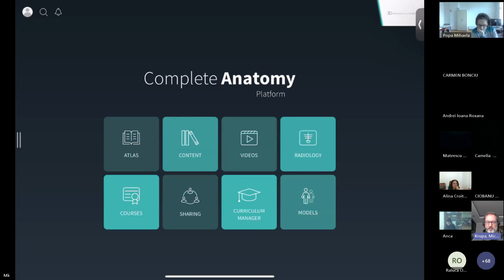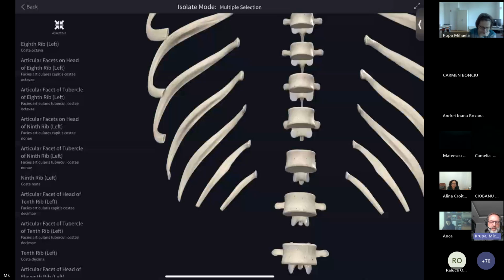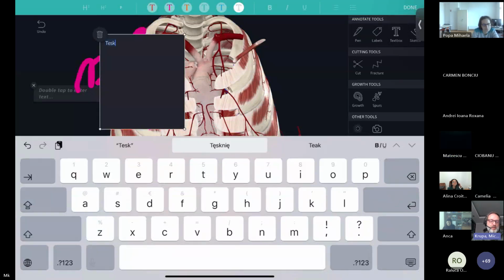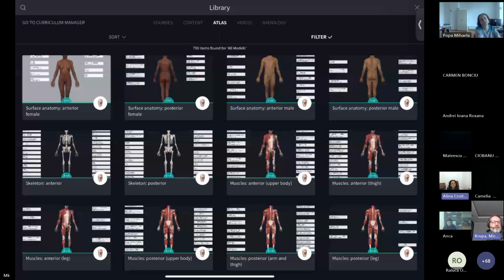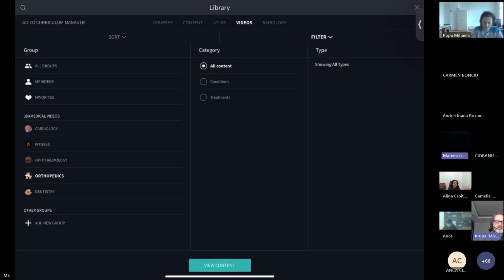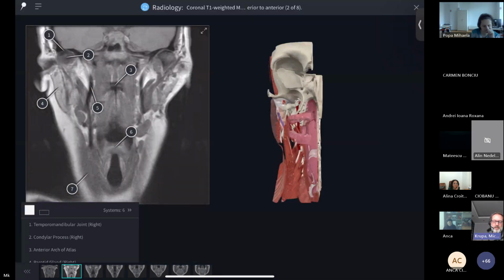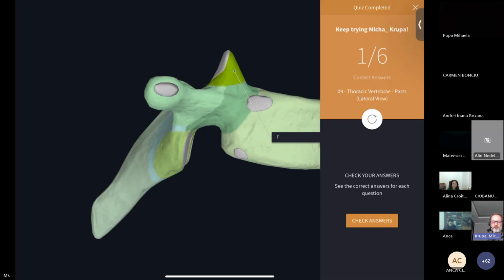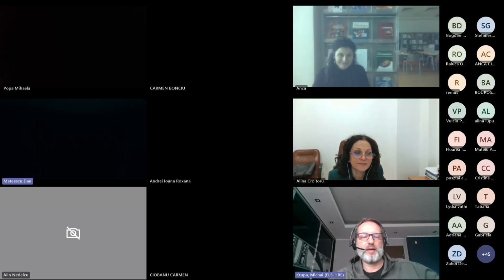Elsevier Complete Anatomy training Recording